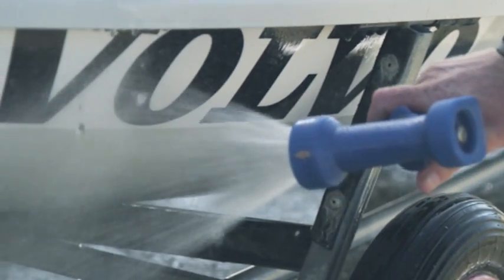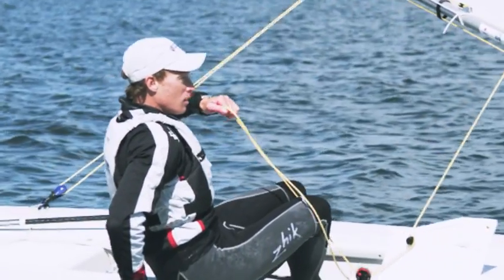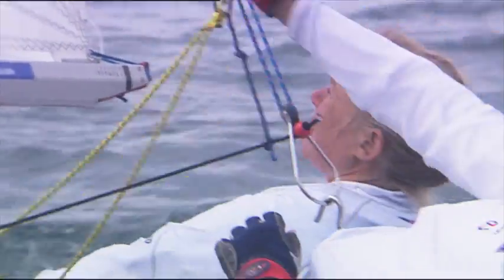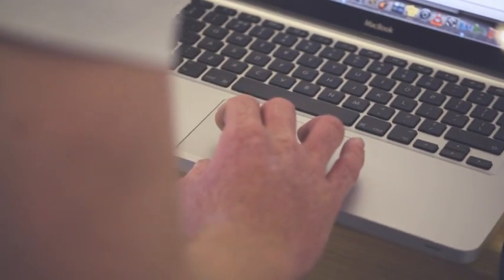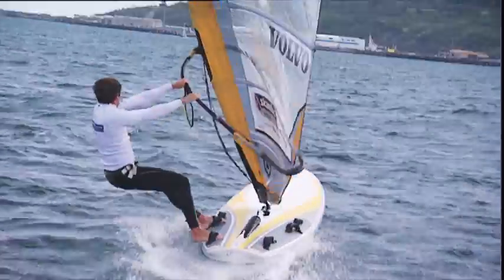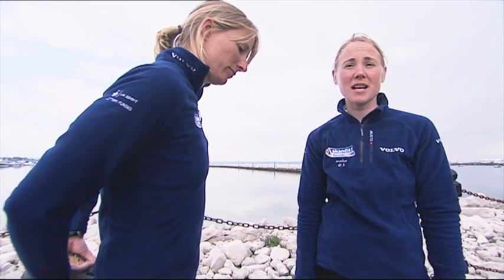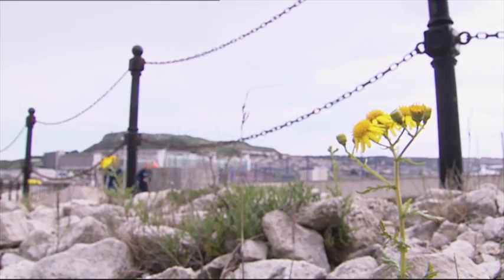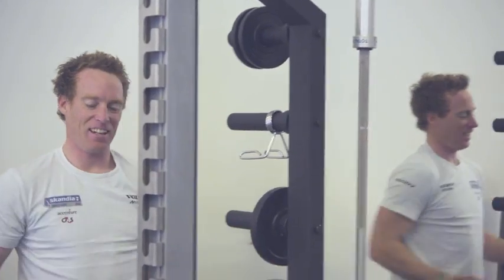How top sailors train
See how our top sailors train and prepare their bodies for life as a professional sailor. Follow Team Volvo on the Volvo Sailing App. Search for Volvo Sailing in the App store or download